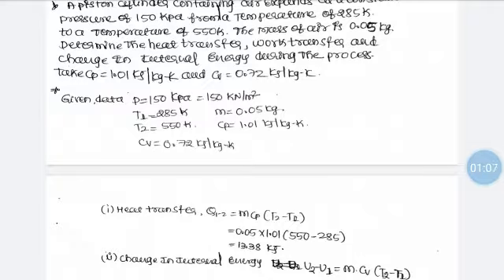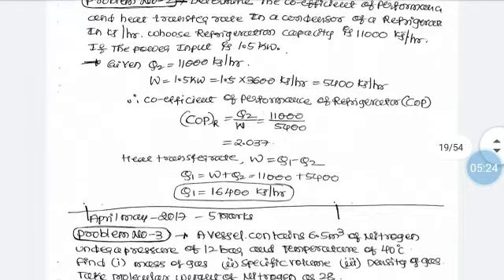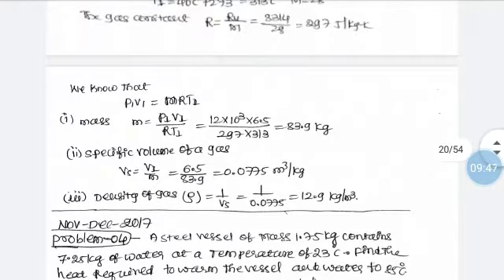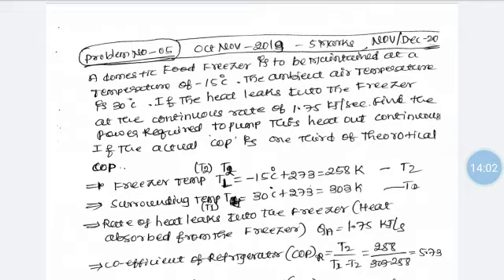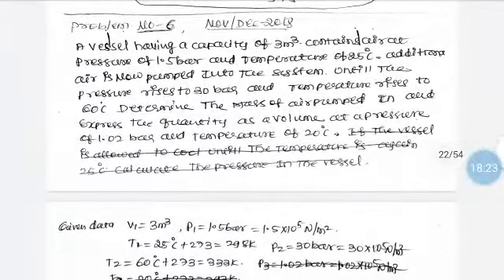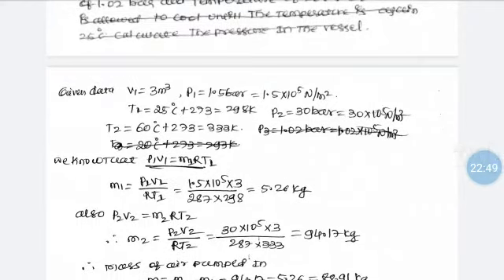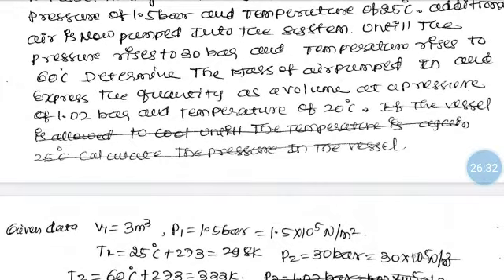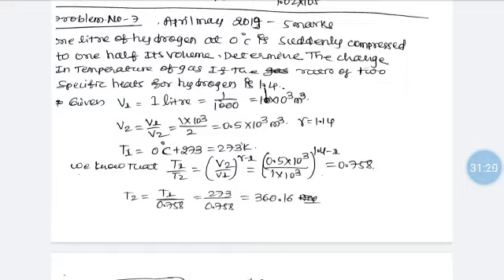Basic thermal engineering Gajanan kothiwale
Unit -1 Basic concepts and laws of thermodynamics
Part-3 problem continued
4 Sem Diploma mechanical engineering
S.J.P.N. Trust's Polytechnic Nidasoshi